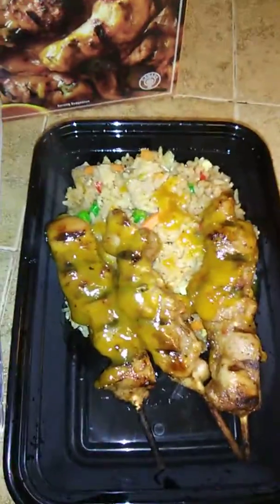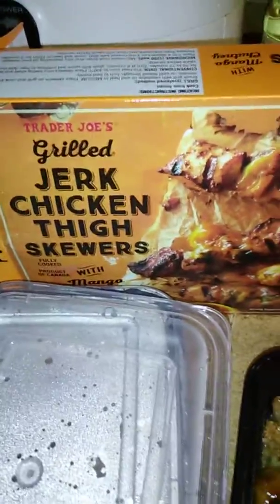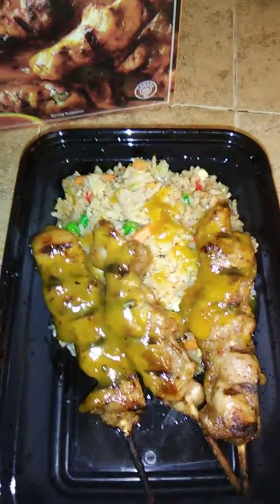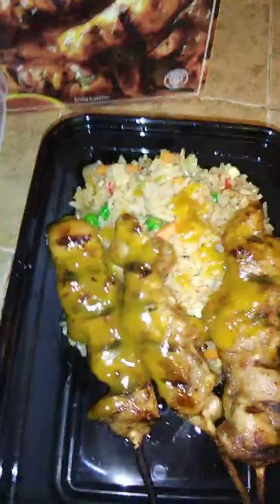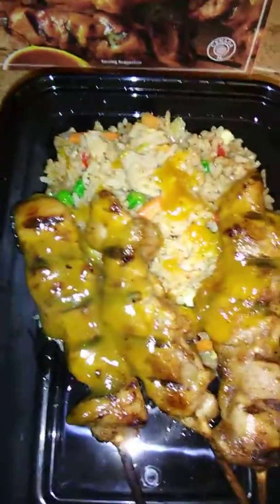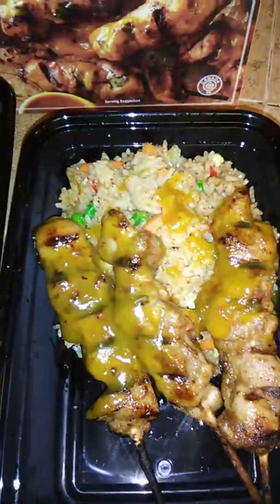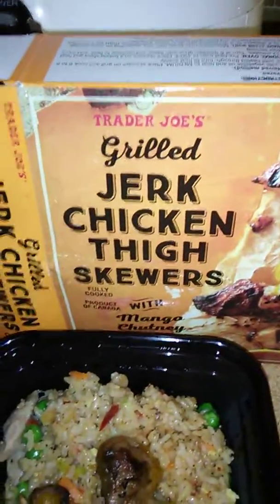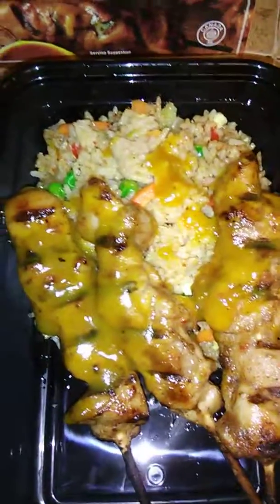Trader Joe's Jerk Chicken and Mango Chutney and Chicken Fried Rice.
Hi Fam. I'm bringing you all a new video today of the meal prep that I've made, however I was not able to EAT the chicken due to the fact I'm Pescatarian.
I just could not swallow the Chicken on the stick so I chose to eat the chicken fried rice and I remove the chicken out of the fried rice as well. Okay, now I'm beginning to think is this a mental thing, I don't know or am I really on the Journey of becoming Vegan not sure?!  ❤️❤️❤️🍽️